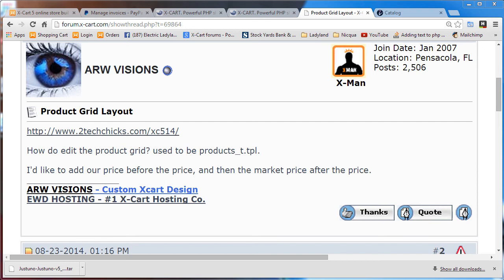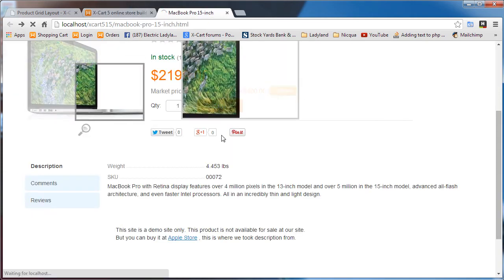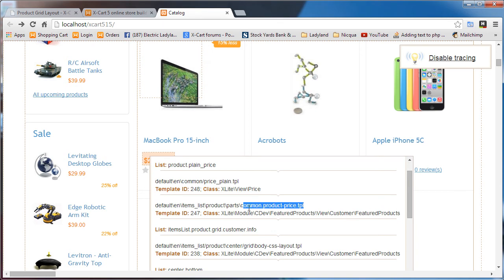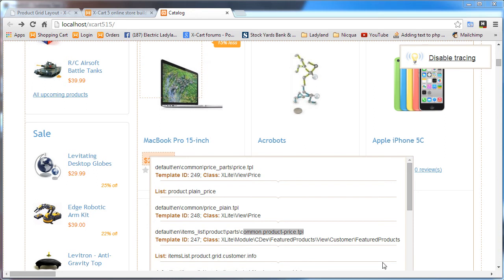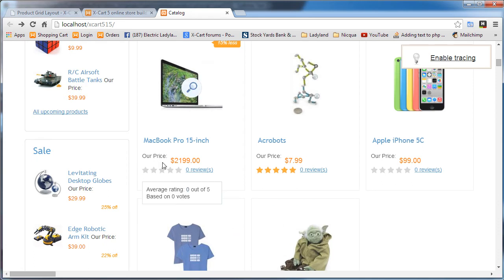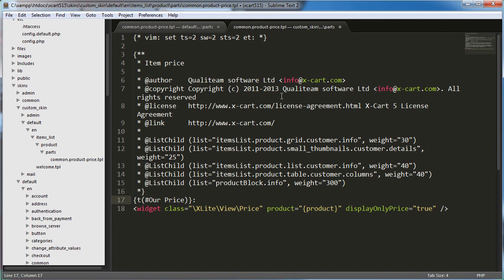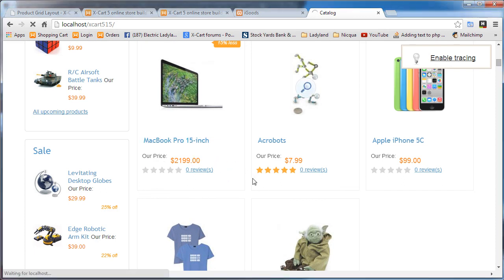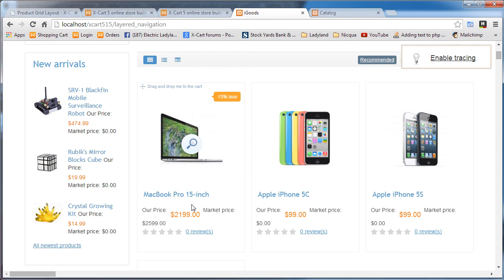Adding Market Price to Products List- Xcart5 Tutorial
we will investigate editing the products list that displays in feature products and category pages. This should show you how to both make such a change, and how to divine where the change is needed. You can apply the lessons learned to most any type of change you want to make in the templates.

Edit: I just realized while reviewing my own tutorial, that my code does not take into account that the product may not have a market price. I have detailed the fix to this